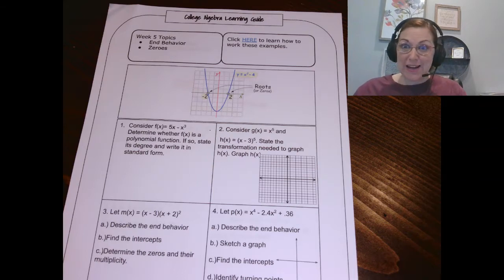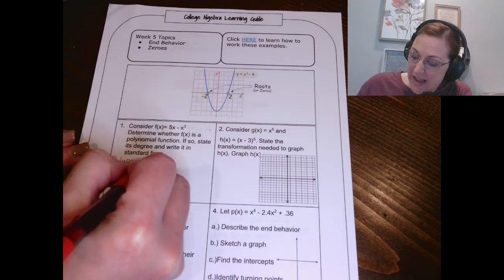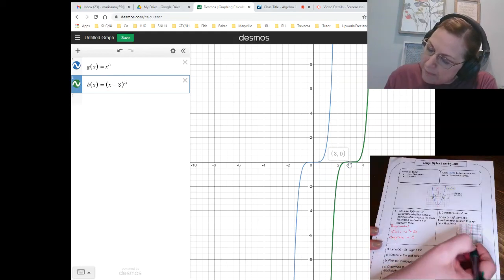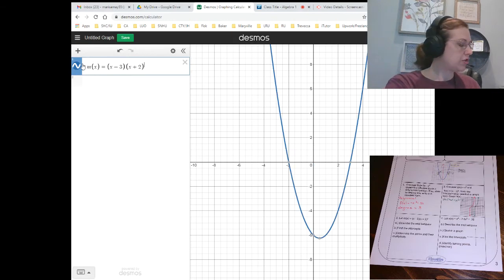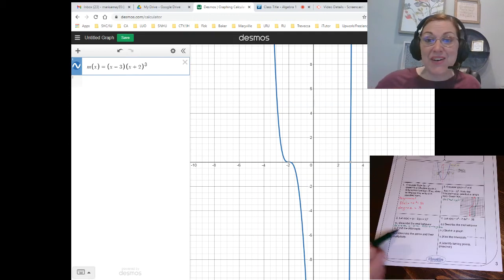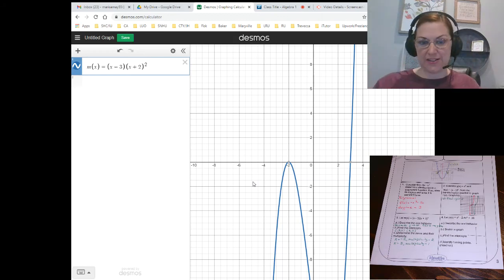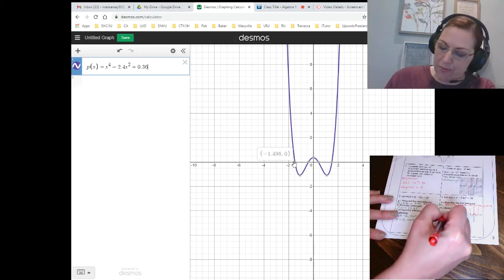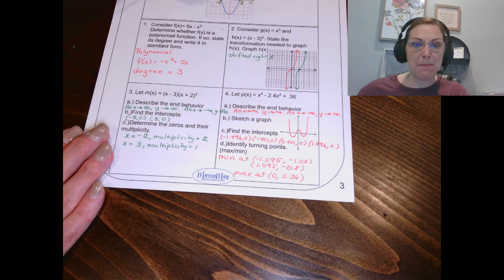RU - Week 5 Learning Guide Part 3